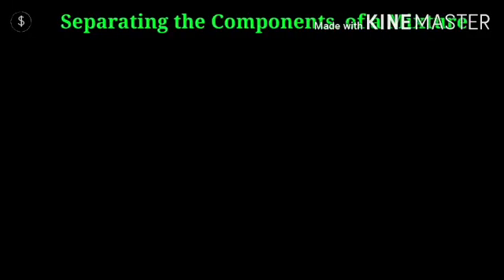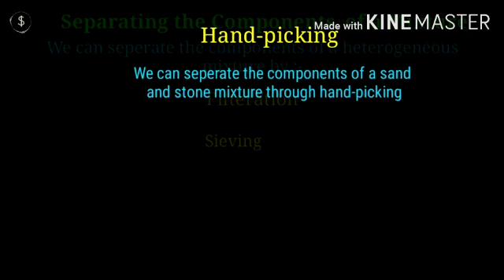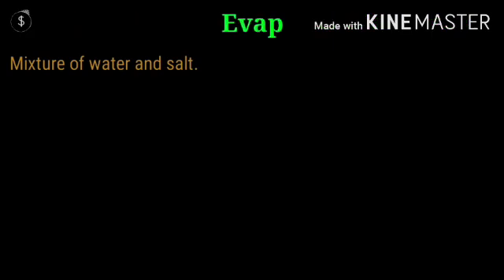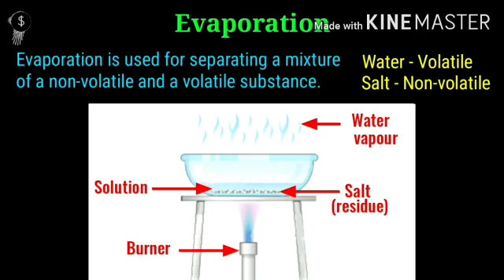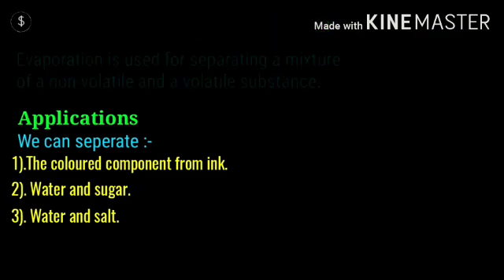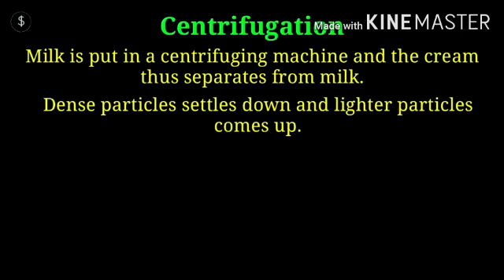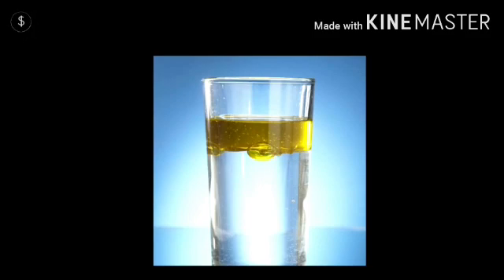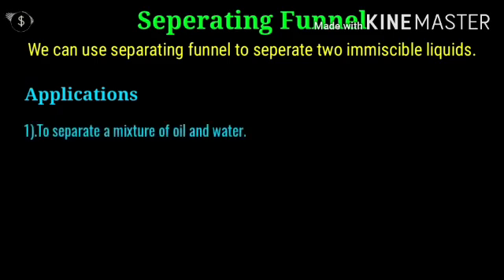19 September 2020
Video from Hema Pant